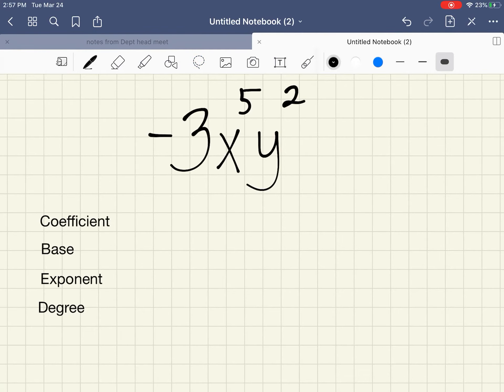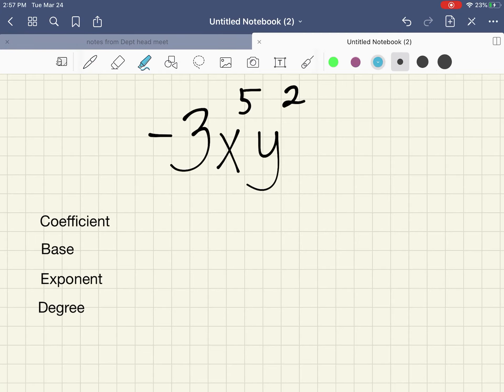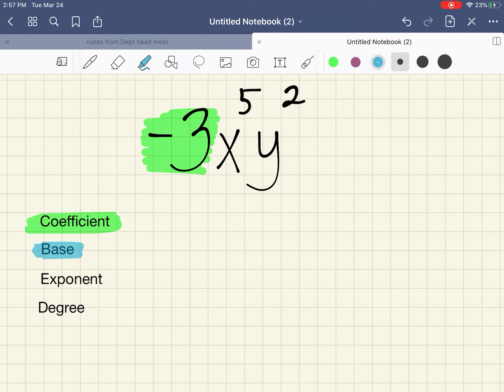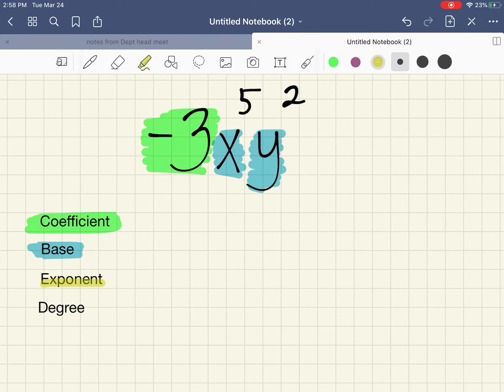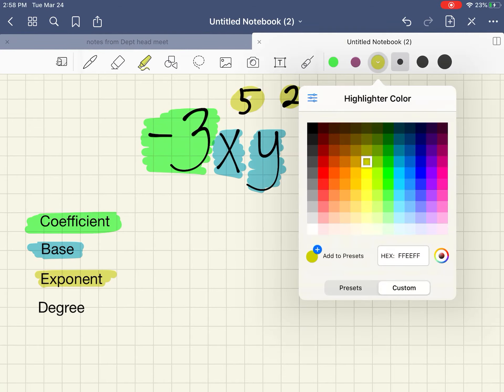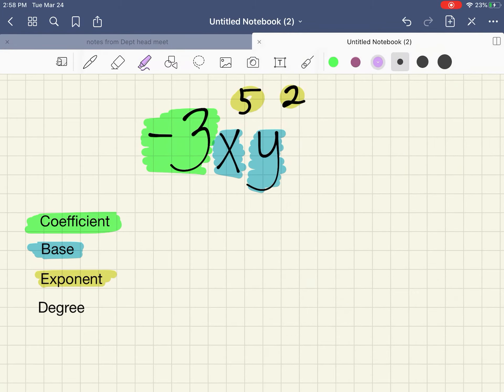Parts of a monomial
Describes the components of a monomial. Coefficient base exponent and degree